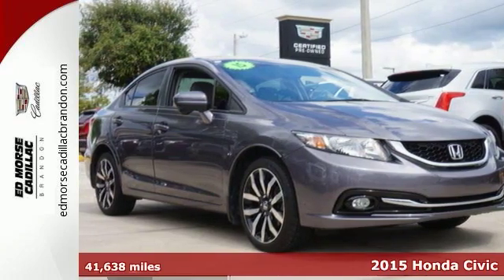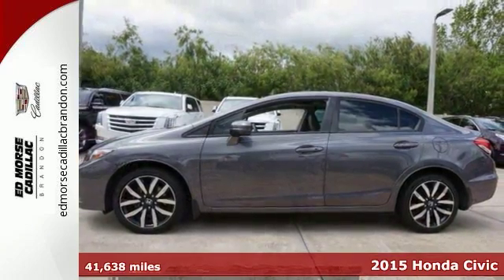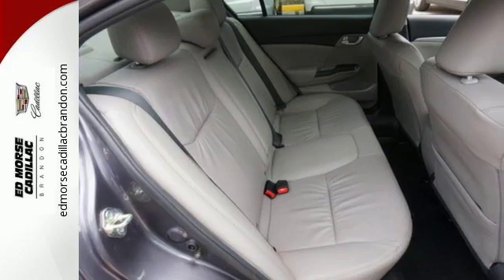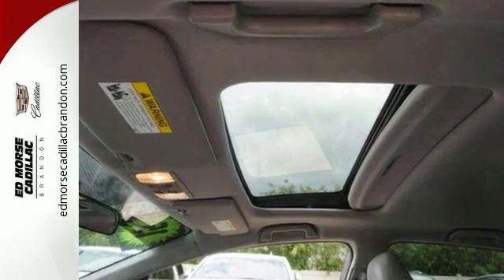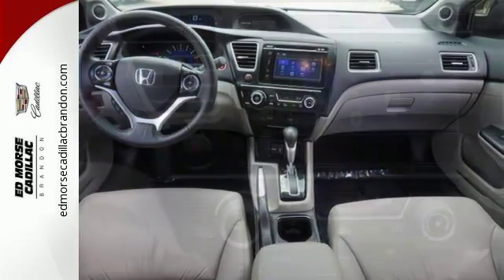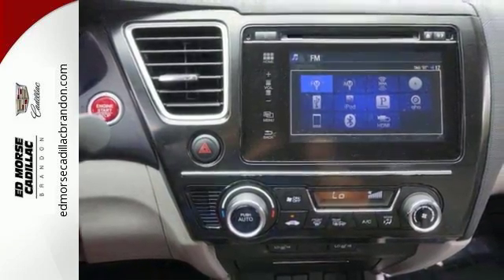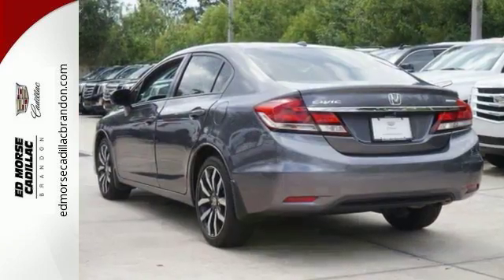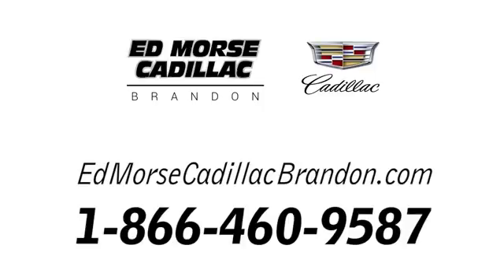Used 2015 Honda Civic Brandon FL Lakeland, FL FE046317 - SOLD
Year: 2015
Make: Honda
Model: Civic
Trim: EX-L
Engine: 1.8l 4 Cylinder Fuel Injected
Transmission: FWD CVT
Color: Gray
Interior: Gray
Mileage: 41638
Stock #: FE046317
VIN: 19XFB2F97FE046317

Address:
11020 Causeway Boulevard